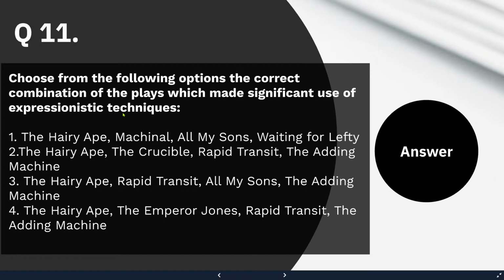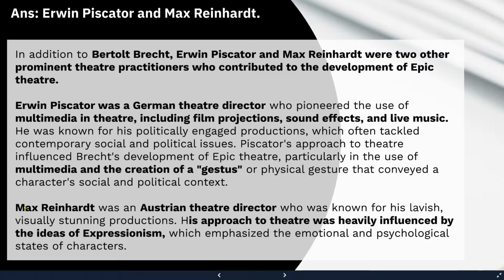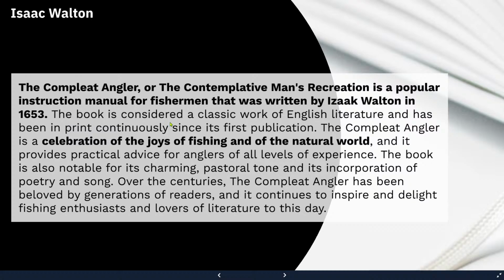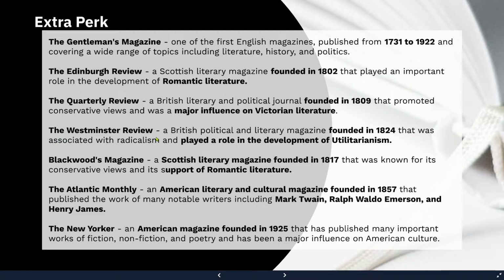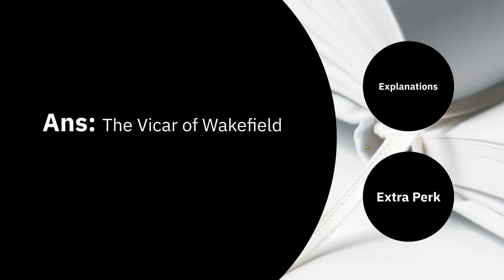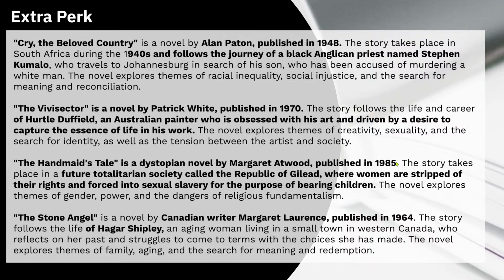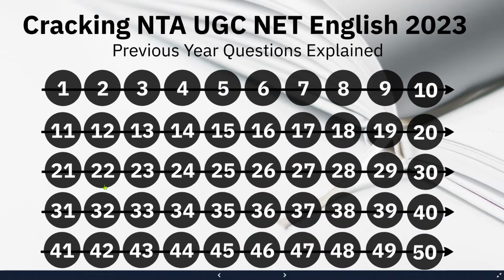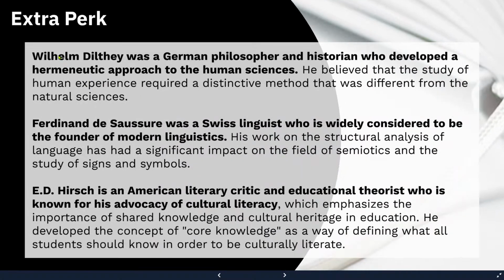Cracking NTA NET English with PYQ 2023 Explanations (Class 2)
Attention all NET exam aspirants! We are excited to announce that we will be hosting a live class every day from 8AM to 10AM to help you prepare for the upcoming NET exam.

Our focus will be on analyzing past year question papers and discussing the most important topics and concepts that are likely to appear on the exam. This class will be an excellent opportunity for you to review and reinforce your understanding of key subjects and to gain valuable insights into the exam format and structure.

During the class, our experienced instructors will provide in-depth explanations and examples to help you understand difficult concepts and to clarify any doubts or questions you may have. You will also have the chance to engage with your fellow students and to participate in discussions and activities that will help you stay motivated and focused on your studies.

Whether you are a seasoned NET exam taker or a first-time test taker, this class is sure to provide you with valuable guidance and support as you prepare for the exam. So mark your calendars and join us every day from 8AM to 10AM for a comprehensive and engaging NET exam prep experience.

To register for the class and to receive the latest updates and announcements, please WhatsApp @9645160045